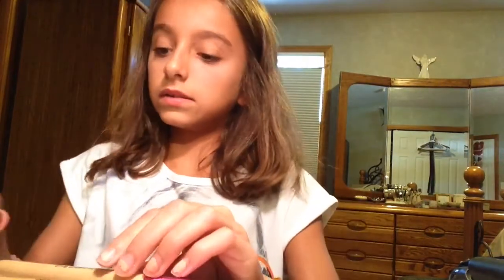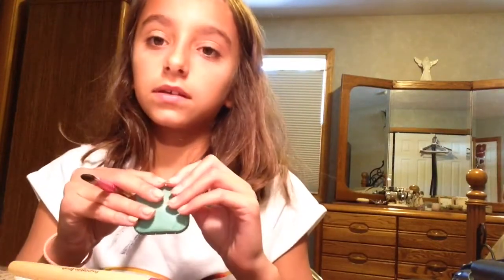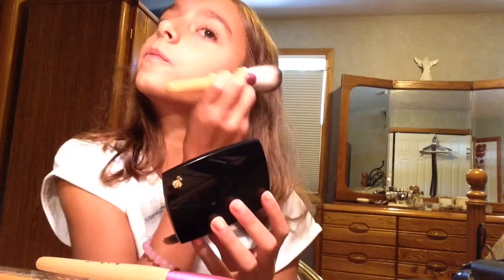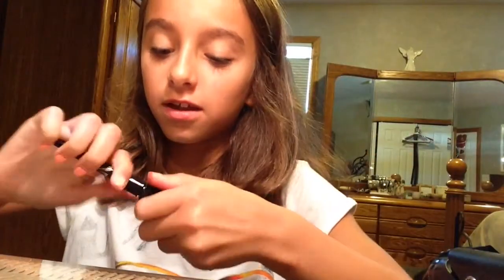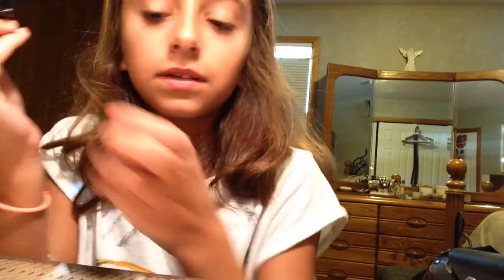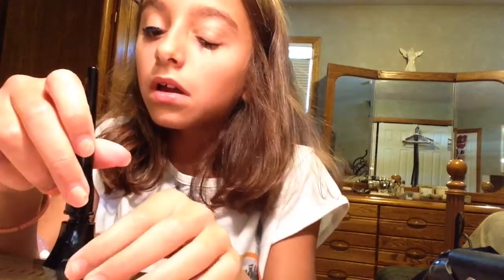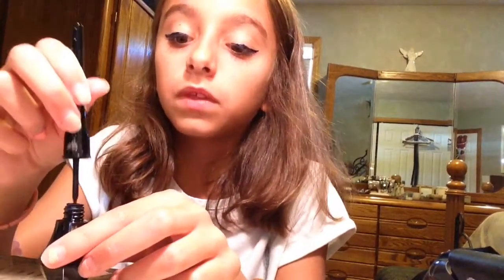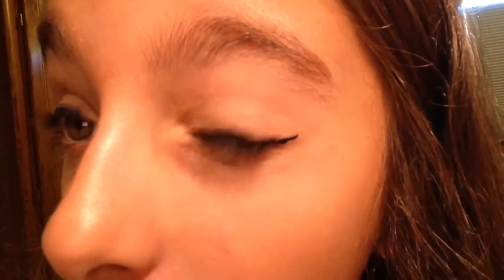ATTEMPTING TO DO A WING! (WARNING VERY CRINGY) | Gia Tirpak